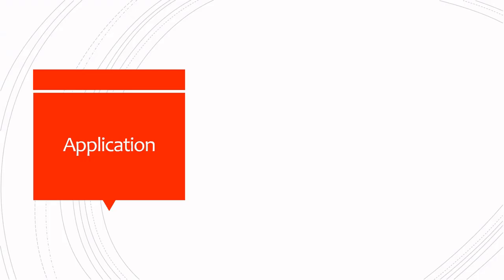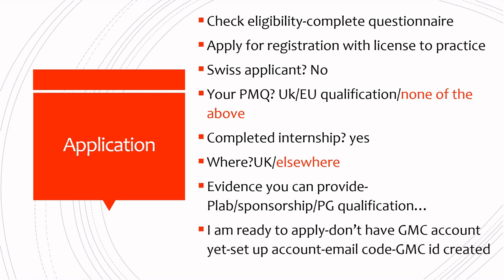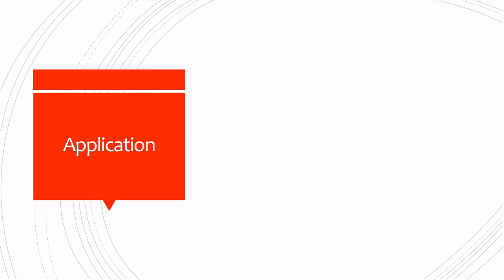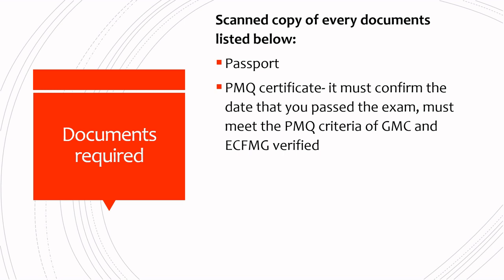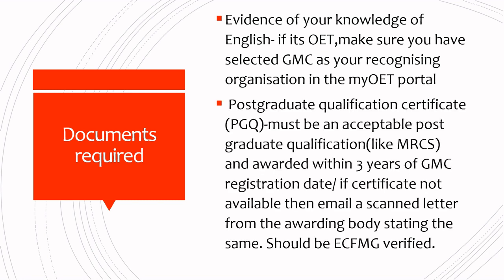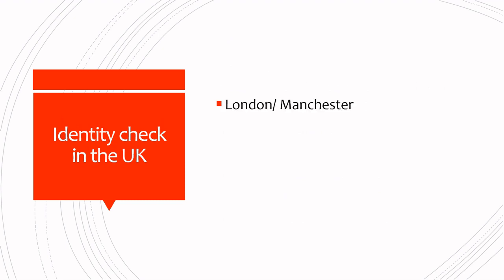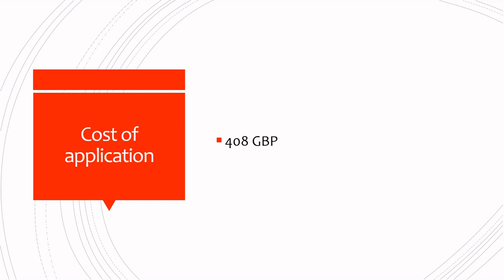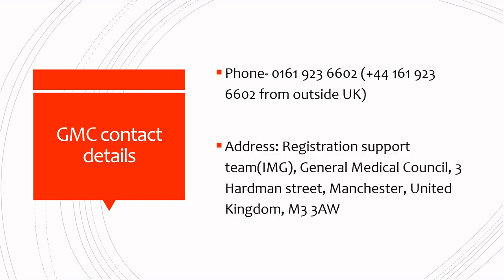GMC REGISTRATION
I have detailed here the GMC application process, fees, documents, ways to speed up the process and what to expect during the process.